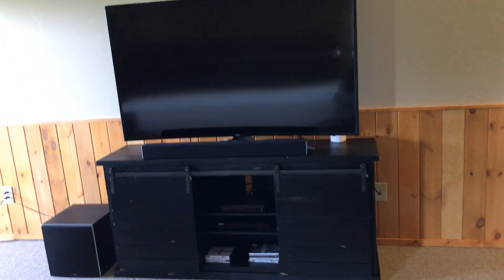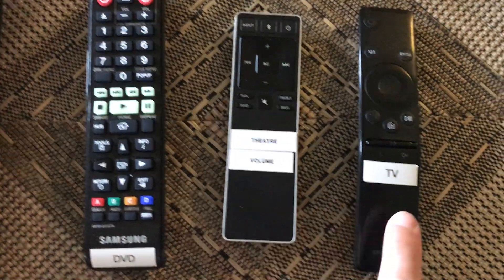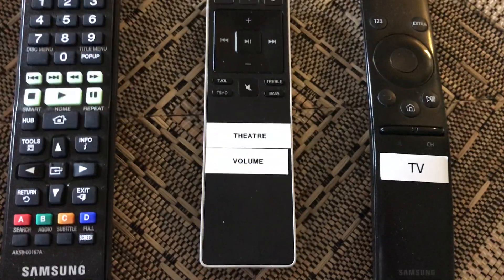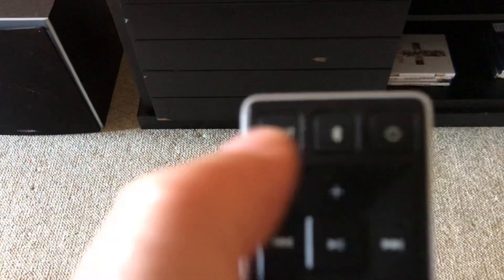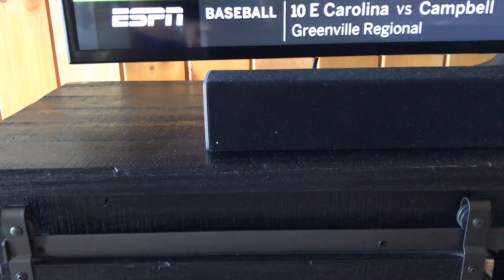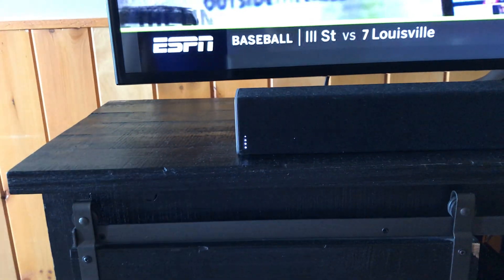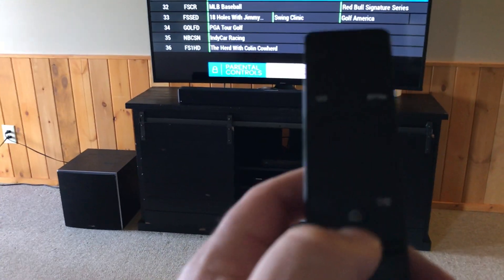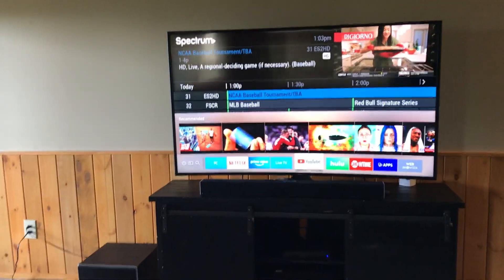Scenic Ridge Theatre Sound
This is how to make sure the sound is on the correct input for the theatre sound downstairs in the gameroom at Scenic Ridge with Carolina Cabin Rentals, Inc.